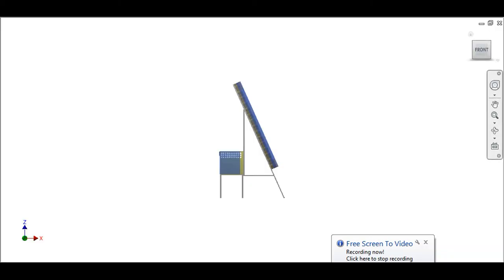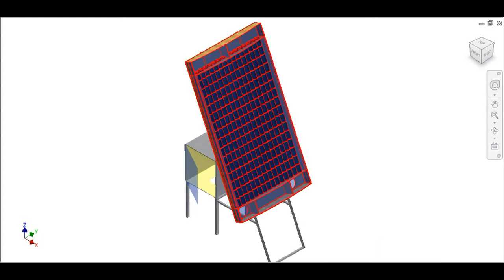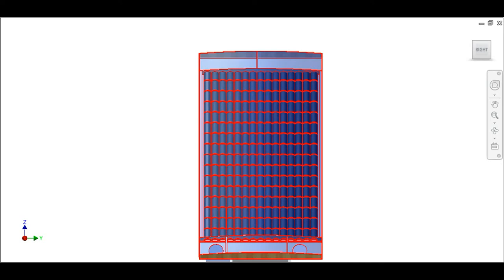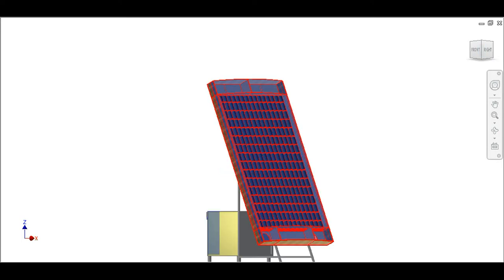cuptor solar.flv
This air solar heater is capable to turn air into boiling heat agent to feed a cooking oven or to heat your house (a large room, for a whole house you need more panels)
Is cheap and easy to build, just some plywood, some 250 cola cans, simple tools and a junkyard oven.